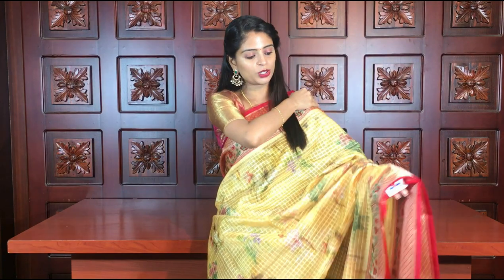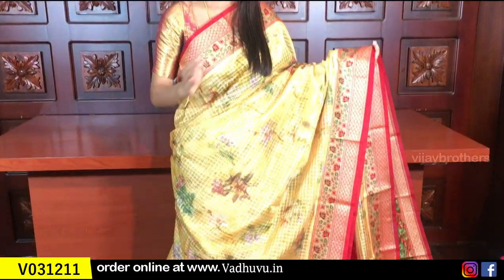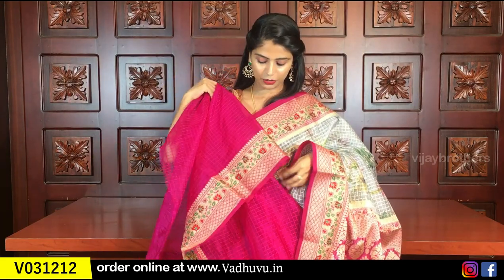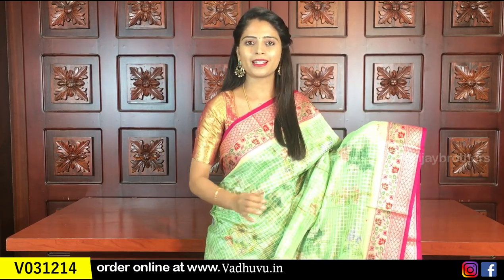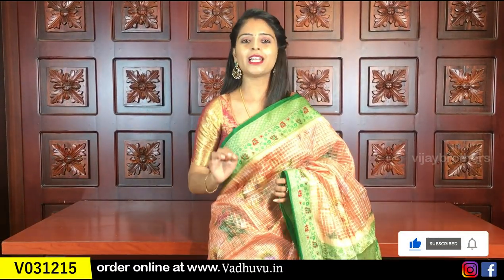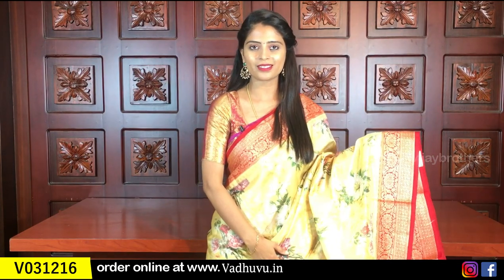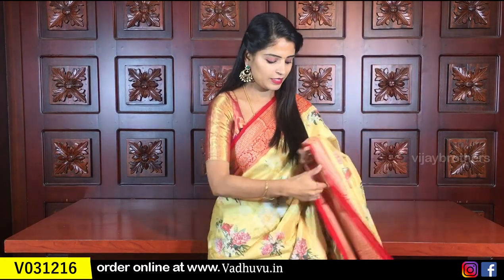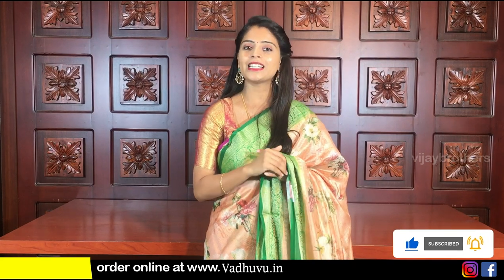Organza Sarees Collections |7093370882,9666504065,8464027097 || Vijaybrothers.com